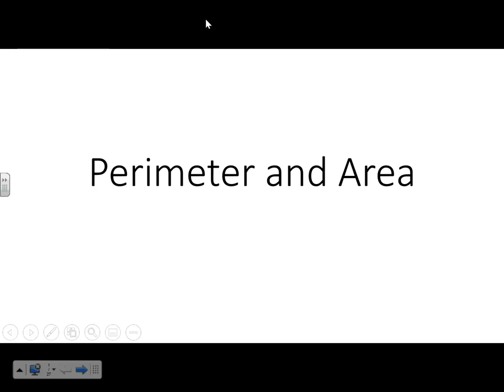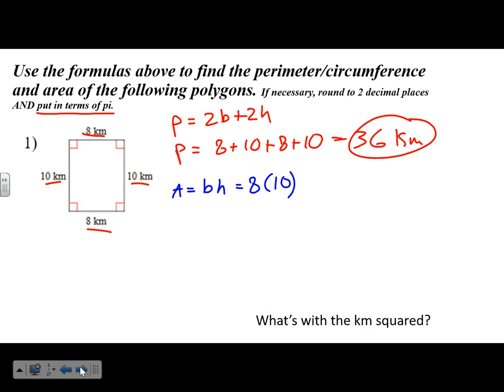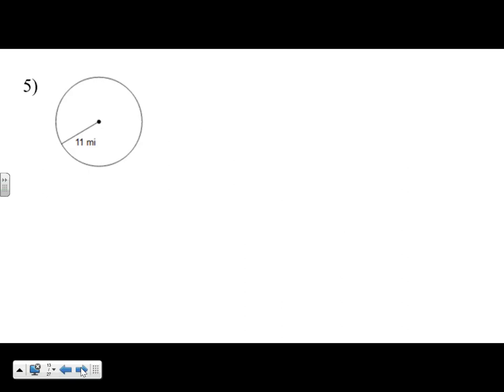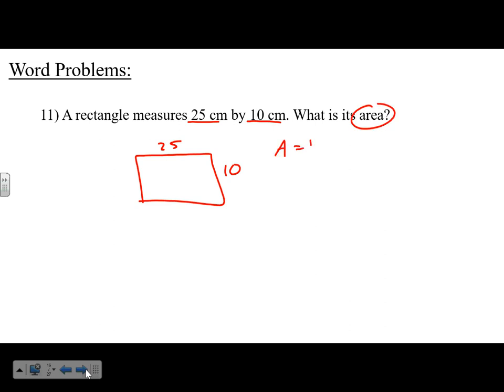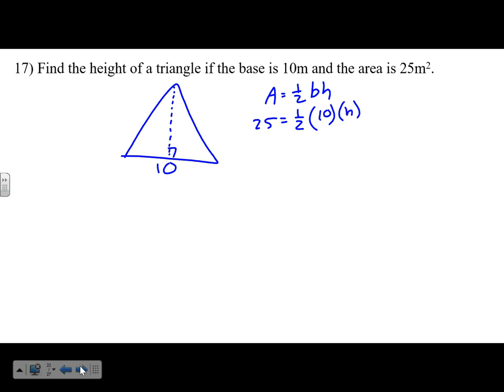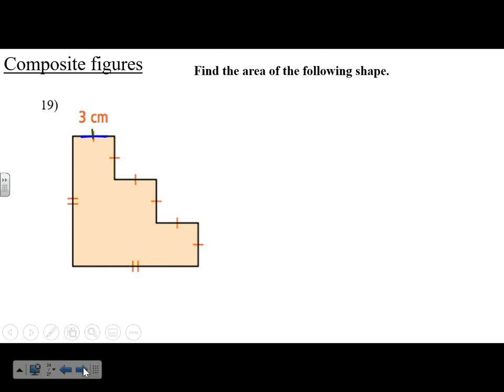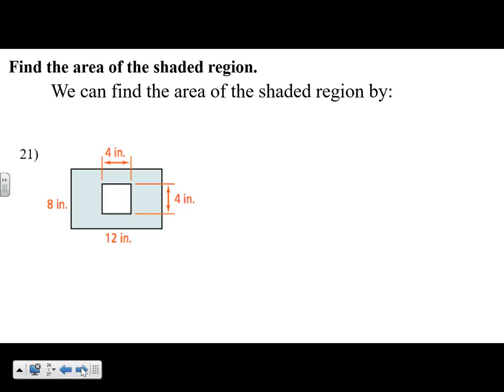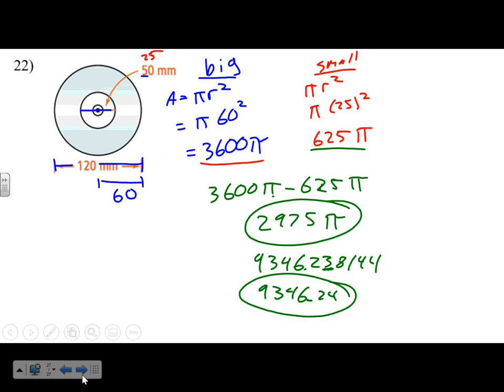6.1 Perimeter, Circumference, and Area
Its a bit long but there are lots of examples